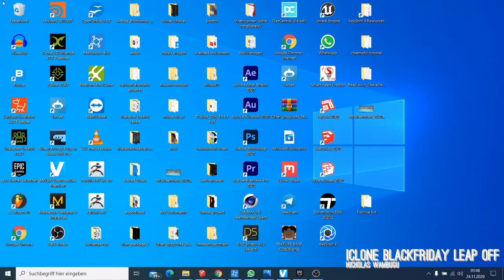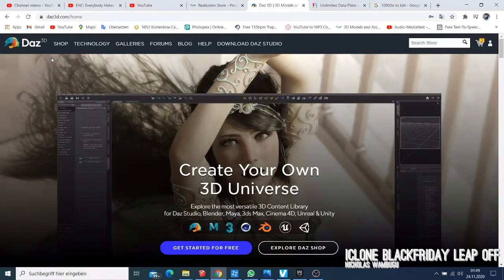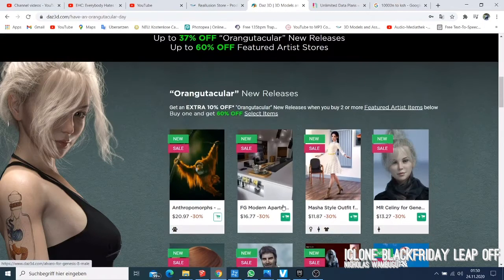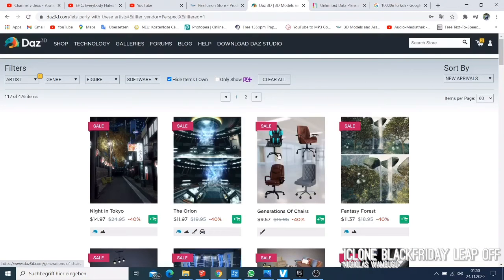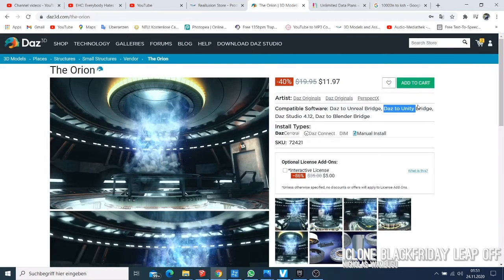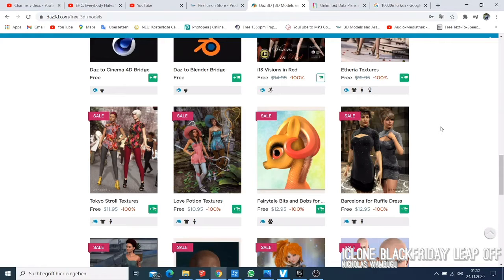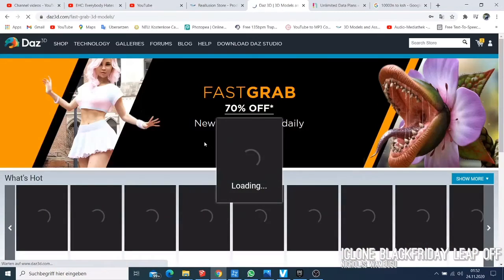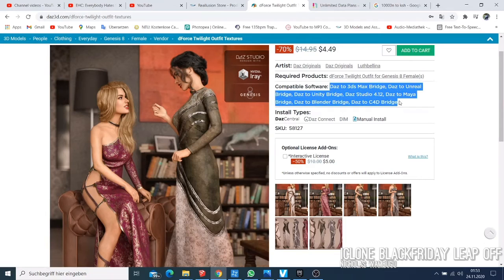High quality 3d models free download and Massive Discount